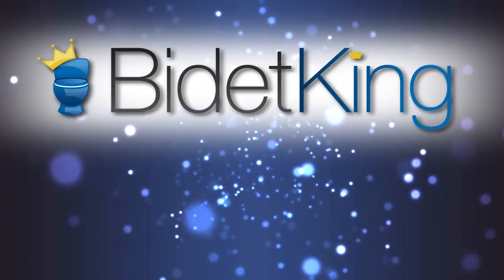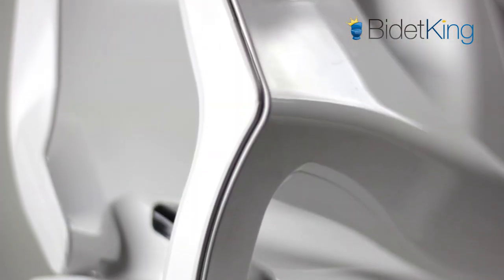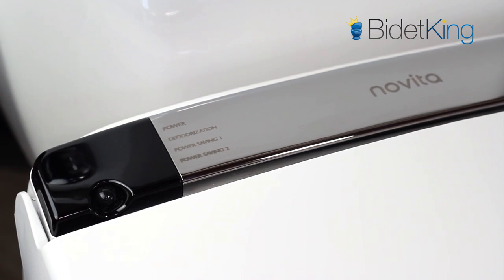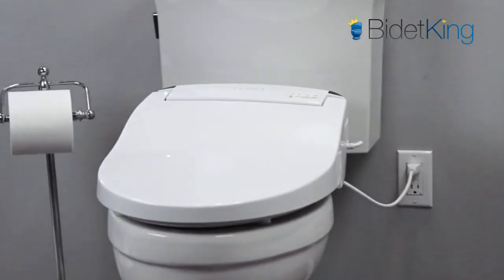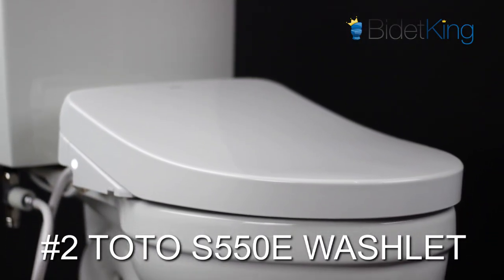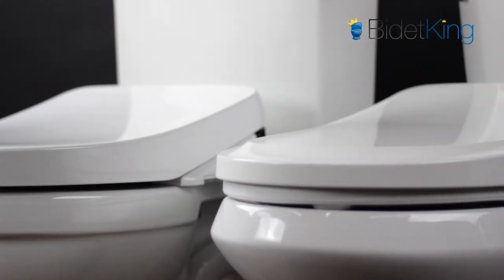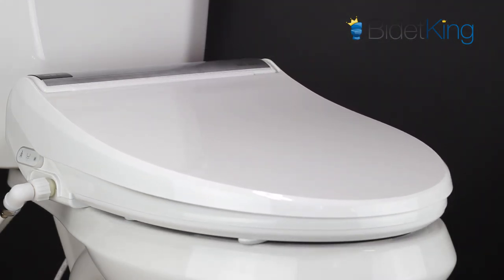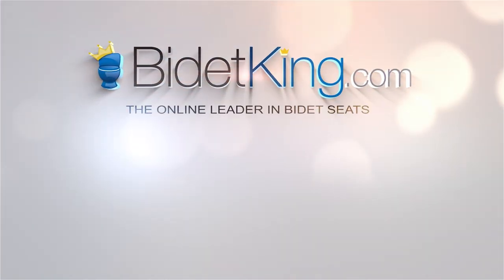6 Best Bidet Toilet Seats of 2018 | BidetKing.com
6 Best Bidet Toilet Seats of 2018 | BidetKing.com

Welcome to bidet kings picks for the top 6 best bidet toilet seats of 2018. How did we rank these bidet seat models?  We combined customer feedback, our expert testing, reliability, repair rates, and overall build quality to choose our 6 favorites.

Without further ado, the best bidet toilet seats of 2018.

#6 Alpha iX Hybrid
Coming in at #6, we have the Alpha iX Hybrid bidet seat.  At under $300, this entry level model combines endless warm water, an LED nightlight, a stainless steel nozzle, and warm air dryer. The iX Hybrid features a specially contoured lid with a contemporary, low-profile look and is the best performing seat at this price range.

#5 Kohler Novita BH-90
At #5 we have the luxurious Kohler Novita BH-90 bidet seat.  Fully loaded with high end features like endless warm water, LED night light, deodorizer and a motorized seat and lid, the BH-90 does not cut any corners.  Sold by Novita for years and now under the Kohler umbrella, the BH-90 has a strong spray and remains a customer favorite in the luxury category.

#4 Alpha JX
Our most popular seat in the mid-range premium category, the Alpha JX comes in at #4.  Endless warm water, LED night light, sturdy sittable lid, and a 3 year warranty - the Alpha JX has value that’s hard beat.  At around $400, the JX has comparable build quality to bidet seats in the $600 range.  Also, its slim design allows it to fit some popular 1 piece toilets that are not compatible with other bidet seats.

#3 brondell Swash 1400
At #3 we have the updated flagship bidet seat from Brondell, the Swash 1400.  The Swash 1400 was fully updated with an LED nightlight, farther reaching nozzles, removable deodorizer, user presets and various internal improvements.  Its modern, slim design is very appealing and its sittable lid has always been a customer favorite.  Brondell Swash bidet seats are some of the most popular bidet seats in the US for good reason.

#2 TOTO s550e Washlet
Coming in at #2 is the TOTO s550e washlet.  This new flagship model from the global leader in bidet seats, TOTO, is truly best in class.  With high end features like a motorized seat and lid, ultra slim design, touch sensitive remote, and TOTO’s unique eWater + system, it’s easy to see why the s550e is the pinnacle of bidet seat design.  While its quality and performance are both top notch, we had to knock it one spot in our ranking for its high price tag and short 1 year warranty.

#1 Bio Bidet BB-2000
And lastly, our #1 bidet toilet seat of 2018 is the Bio Bidet BB-2000 Bliss.  This uber popular bidet seat is our top selling model this year and its stellar performance and reliability are what give it our #1 spot.  The BB-2000 has superior spray pressure to other bidet seats in its category and the result is a very effective cleansing experience for users up to 400lbs.  It also has a great enema function with endless warm water, a stainless steel nozzle, deodorizer, dryer and more.  While the TOTO s550e has more high end features than the BB-2000, we had to give Bio Bidet the edge for its generous 3 year warranty, the more affordable price point near $600, stronger spray, and this model’s track record of reliable performance.

And that’s our list for the top 6 best bidet toilet seats of 2018.